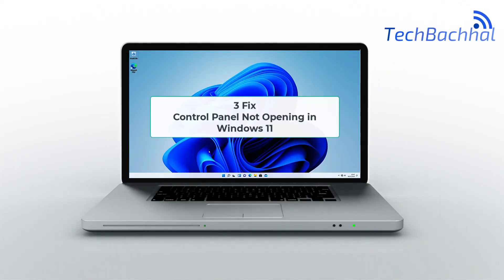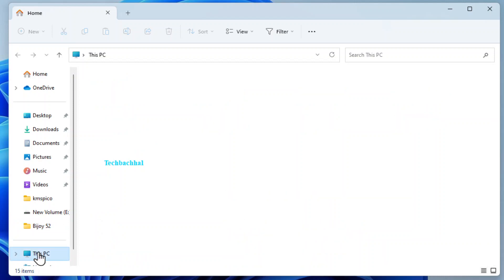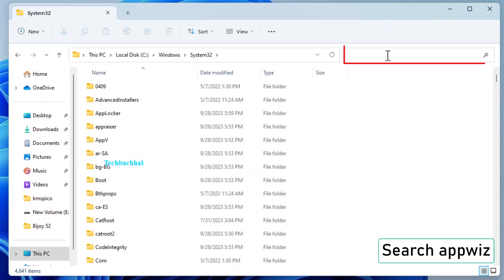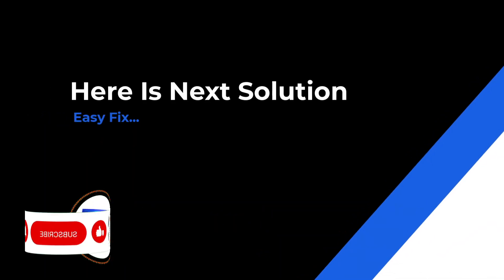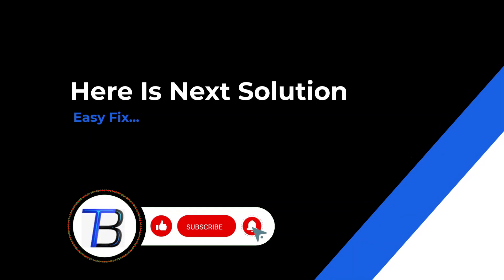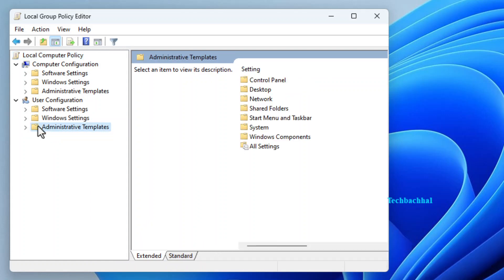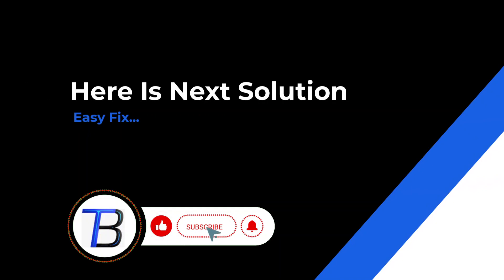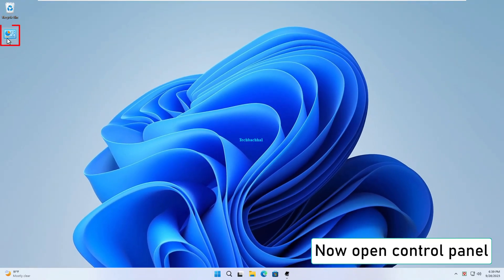Fix Control Panel Not Opening in Windows 11 | How To Solve control panel not open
Encountering issues with your Control Panel in Windows 11? Don't worry, we've got you covered! In this video, we'll explore the reasons behind the 'Control Panel Not Opening' glitch and provide step-by-step solutions to get your system back on track. Whether it's a software hiccup or a configuration snag, we've got the troubleshooting tips you need. Watch now to regain control of your Windows 11 experience.

00:00 Intro
00:14 File Explorer
01:31 Run
02:01 Group policy editor
03:01 Shortcut
03:45 Outro

Command Used:
Everything.{ED7BA470-8E54-465E-825C-99712043E01C}